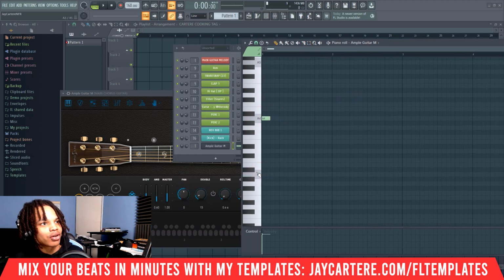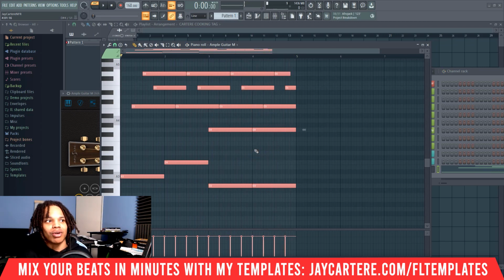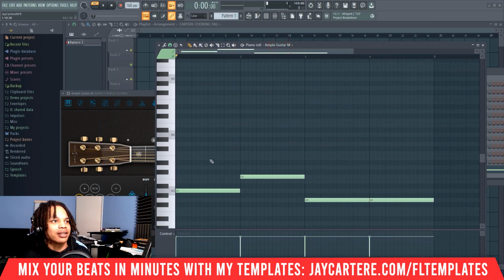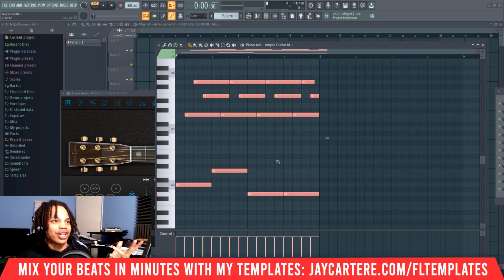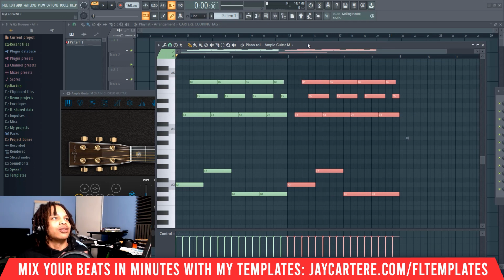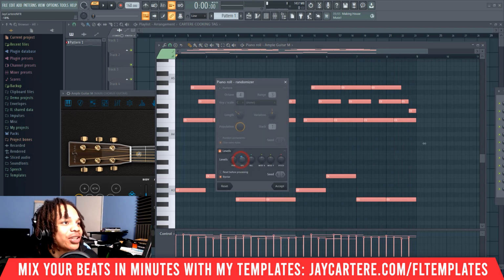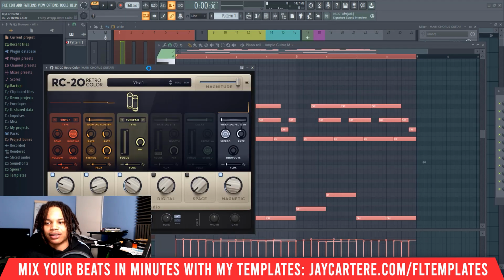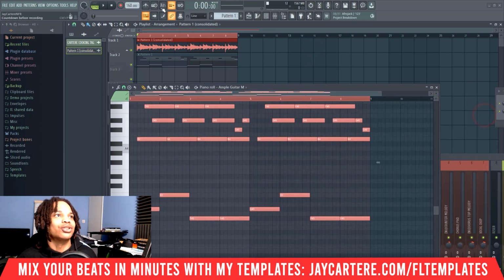CATCHY Guitar Melodies Made CRAZY SIMPLE (FL Studio 20 Tutorial)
Discover CATCHY Guitar Melodies Made CRAZY SIMPLE (FL Studio 20 Tutorial)...
*** Mix your beats in HALF the time with my FL mixing template

00:00 - The first step to creating beautiful catchy guitar melodies in fl studio 20
01:04 - How to create your guitar top melody
02:56 - How to make your guitar beats sound professional in seconds
08:18 - How to make your guitar melody sound more interesting
11:26 - How to make your guitar melody sound more realistic
12:55 - How to add extra sauce to your guitar melodies
16:57 - Recap

Mix your vocals in HALF the time with my Spotify-Ready vocal mixing template

If you want to learn How To make catchy guitar melodies in fl studio 20, then this FL Studio 20 tutorial for beginners will help you out a lot.

If you wanna understand how to make trap guitar melodies in fl studio then this FL studio 20  guitar melody tutorial for beginners will teach you exactly what you need to know...

By the end of this video you'll know how to make beautiful guitar melodies easy in fl studio 20.